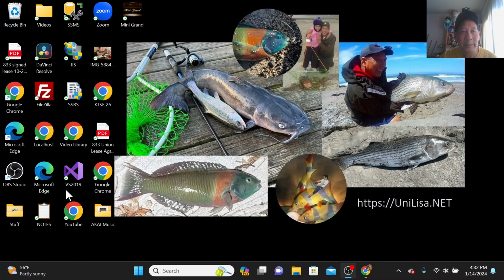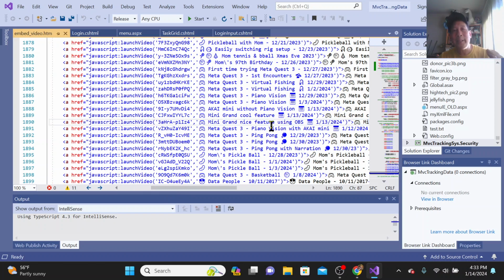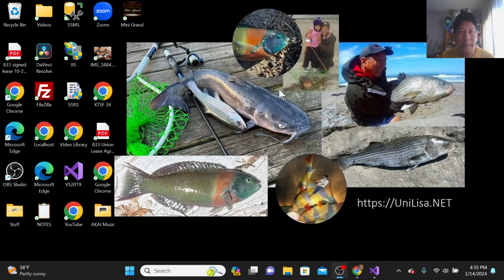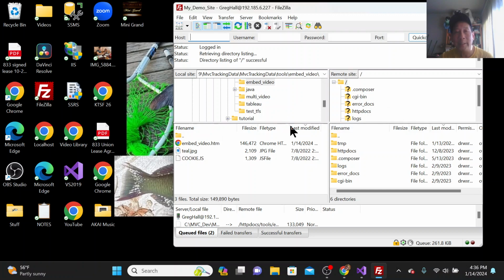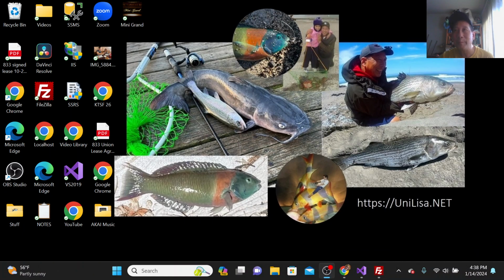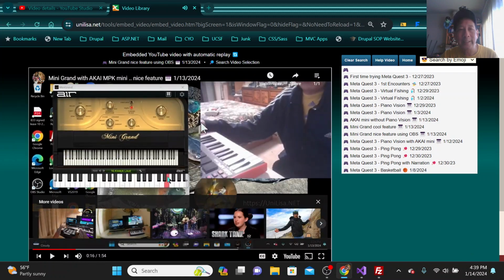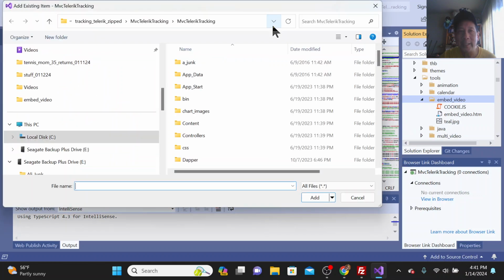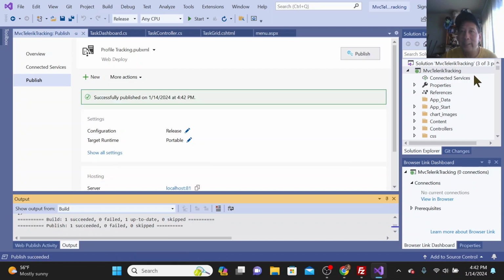How to - Updating my Video Interface 🤓 1/14/2024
Created a How-To video on how I update my Video Interface each time I make a new YouTube Video ... primarily for myself in case I forget 🤓